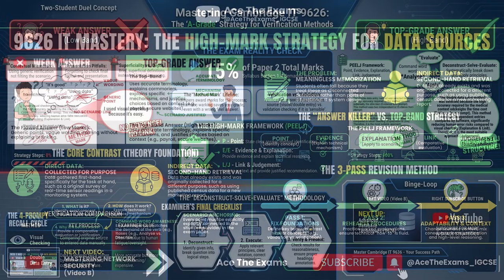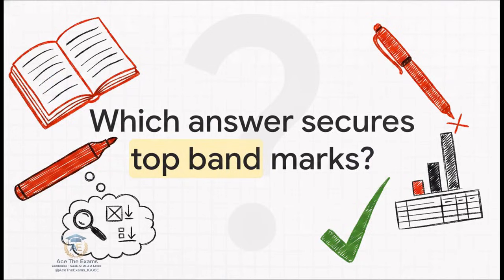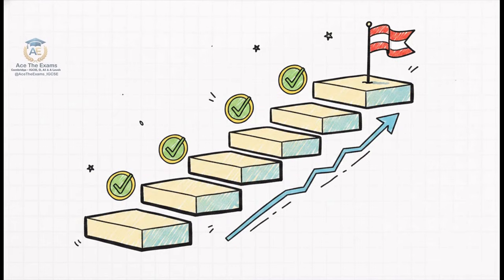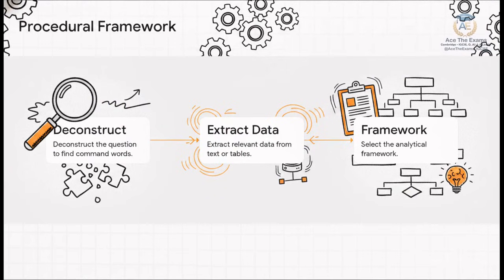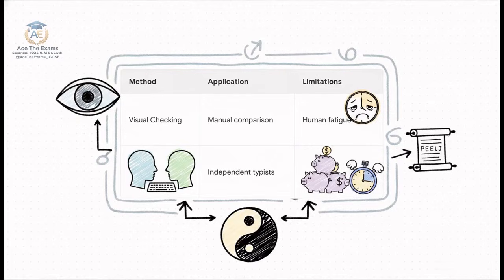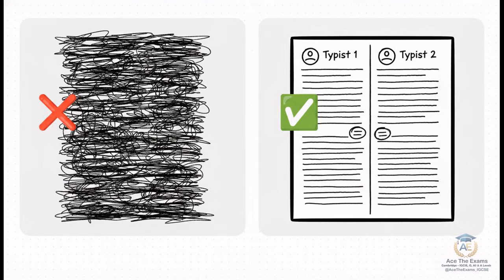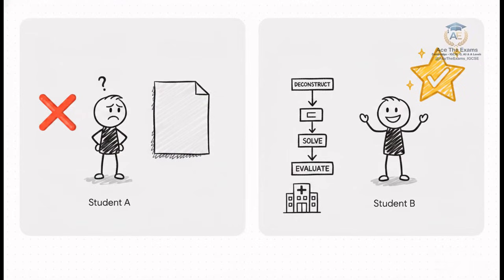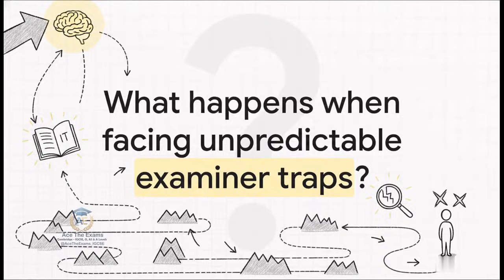Verification Methods Visual Checking Double Data Entry Master This Fast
Learn verification methods visual checking double data entry master this fast quickly with clear exam-focused steps and a concise worked explanation. examtips informationtechnology #9626